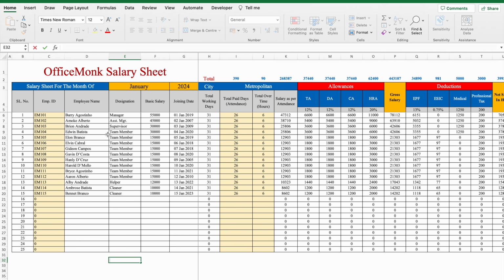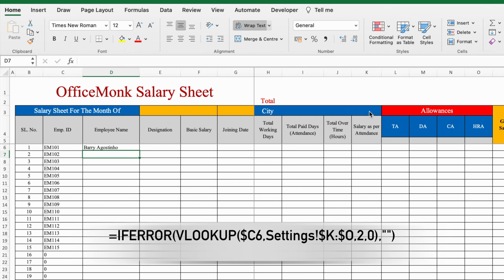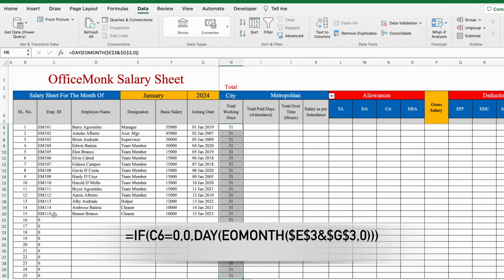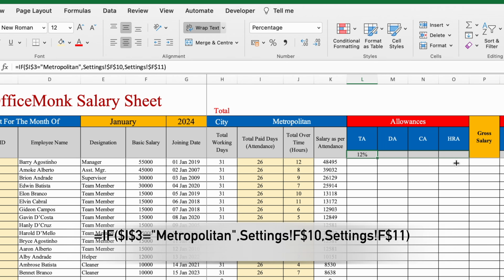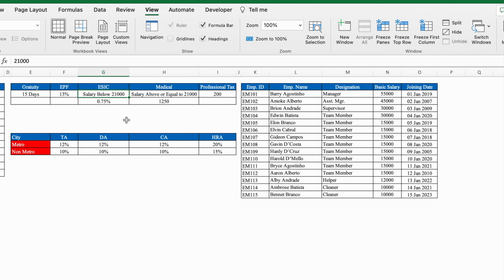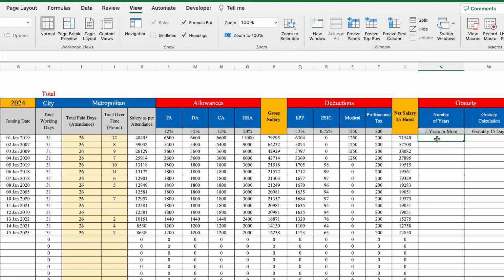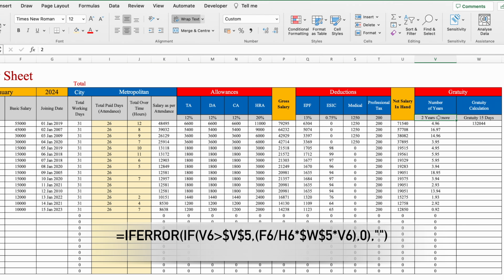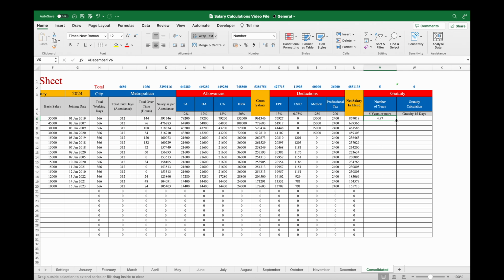🔥 𝐒𝐀𝐋𝐀𝐑𝐘 𝐒𝐇𝐄𝐄𝐓 𝐢𝐧 𝐄𝐗𝐂𝐄𝐋 | 𝐃 𝐀 , 𝐇𝐑𝐀, 𝐓𝐀, 𝐏𝐅, 𝐄𝐒𝐈, 𝐆𝐑𝐎𝐒𝐒 𝐒𝐀𝐋𝐀𝐑𝐘 | 𝐌𝐒 𝐄𝐱𝐜𝐞𝐥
Professional salary sheet in excel | D.A , HRA, TA, PF, ESI, GROSS SALARY | MS Excel
In this video, we will see how to create Salary Sheet in excel. Salary Sheet is one of the important document / format in any company or organisation.
In this video, we will discuss on all these Components / terms.
Watch the video tutorial to learn it easily.
📚 File Link: (Please download the file and do the changes. Don´t do any changes over here.)